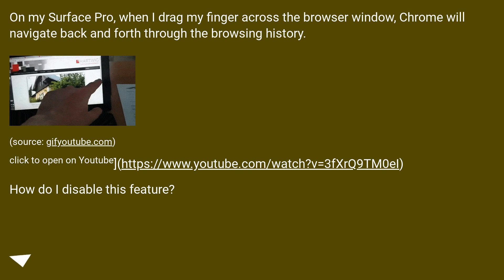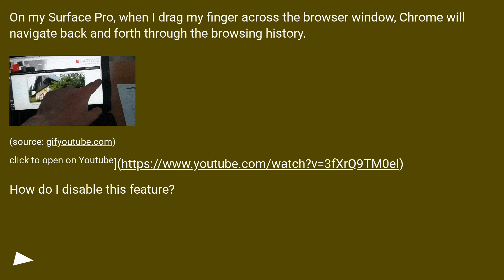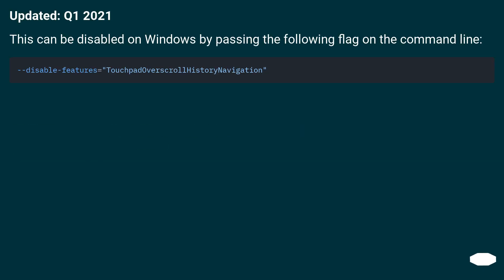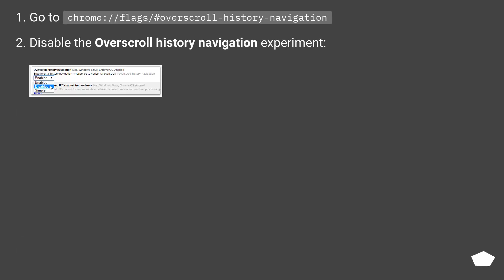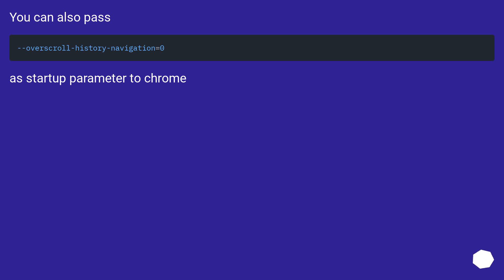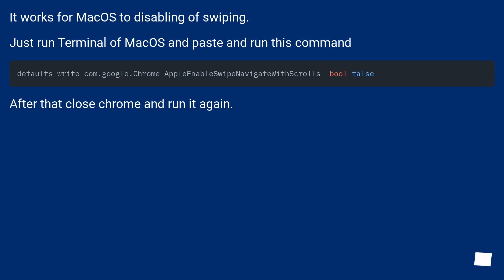How do you disable swipe history navigation in Chrome?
Chapters
00:00 Question
00:36 Accepted answer (Score 4)
00:56 Answer 2 (Score 30)
01:21 Answer 3 (Score 11)
01:36 Answer 4 (Score 4)
01:57 Thank you